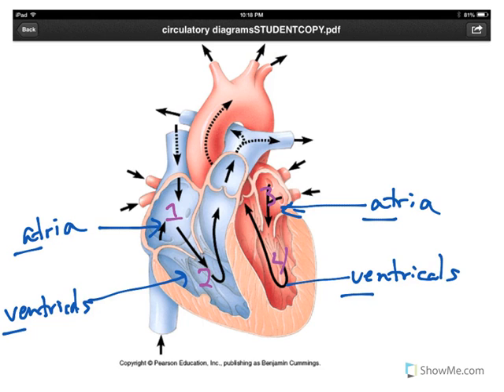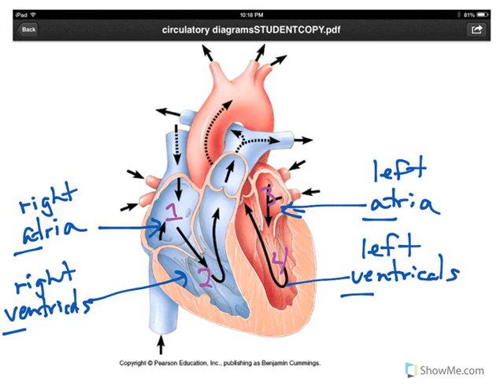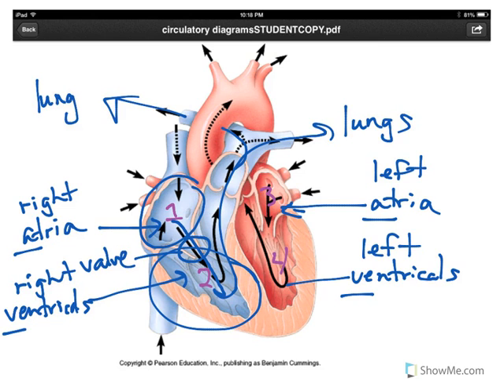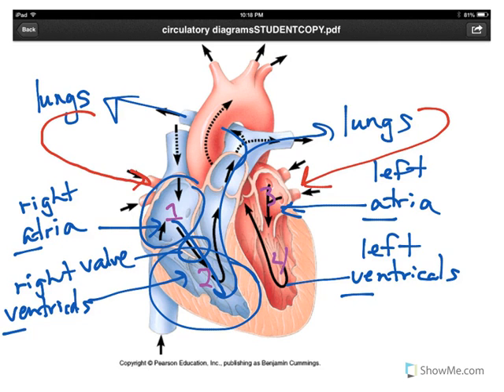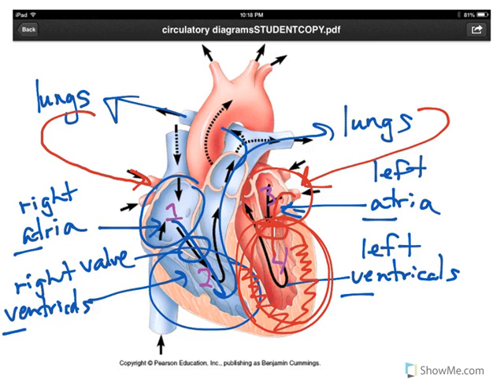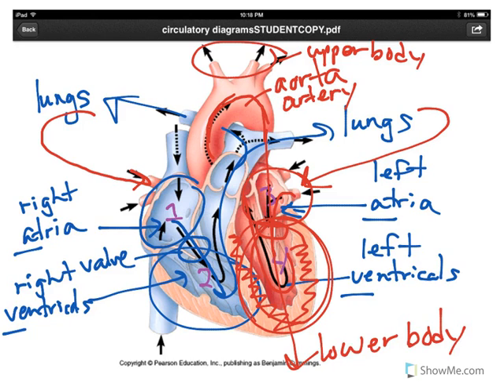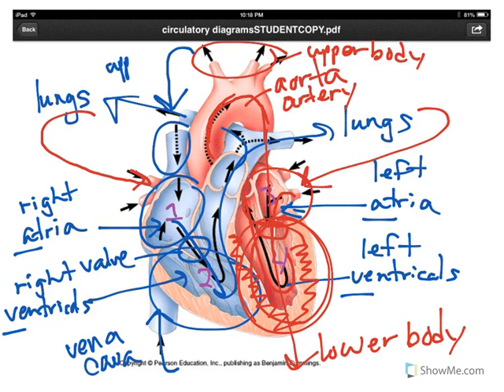VIDEO circulatory system L3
Discusses the flow of blood through the heart